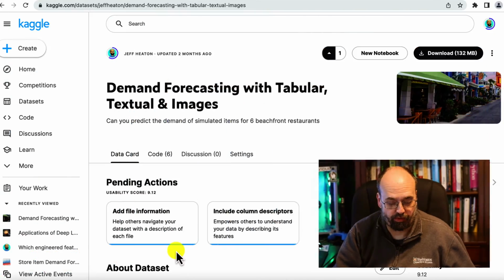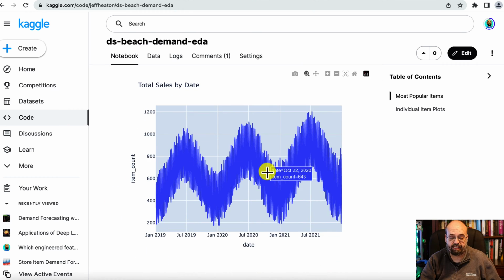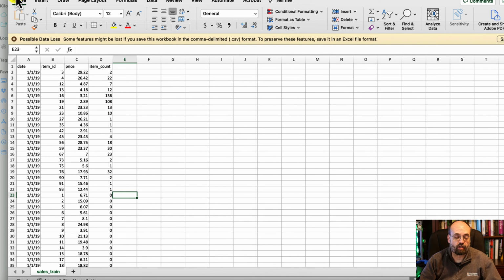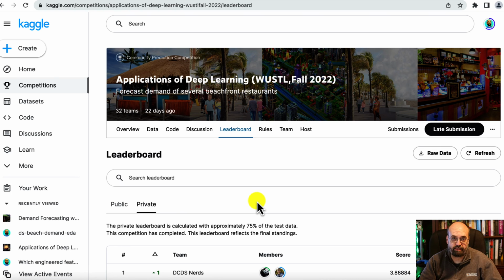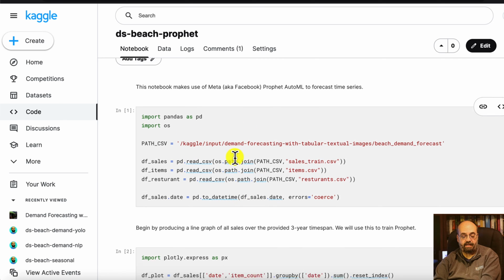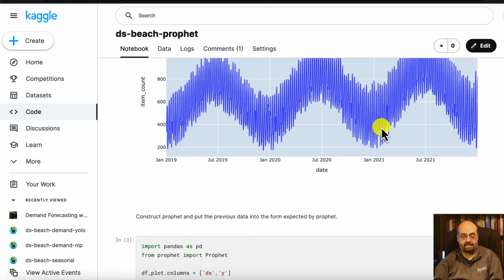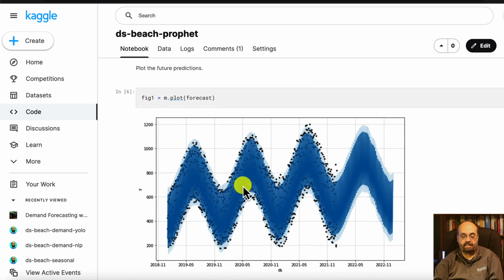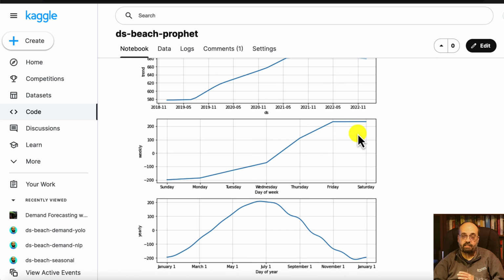Demand Forecasting with Meta Prophet AutoML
In this video we see how to visualize timeseries data with AutoML and META Prophet. AutoML takes care of much of the coding and setup you would normally need to deal with.